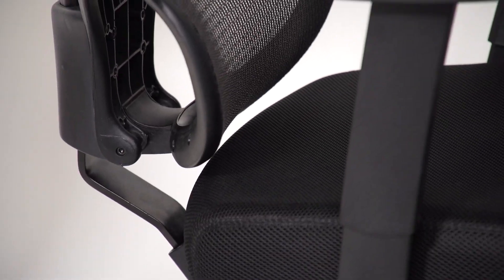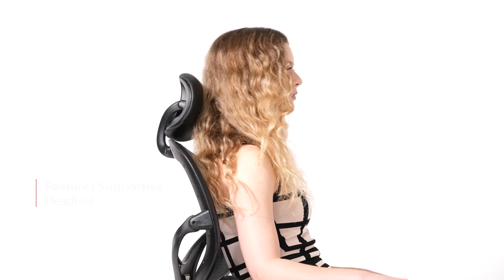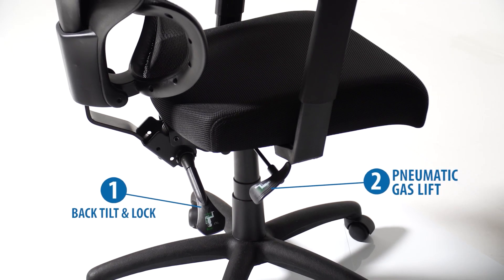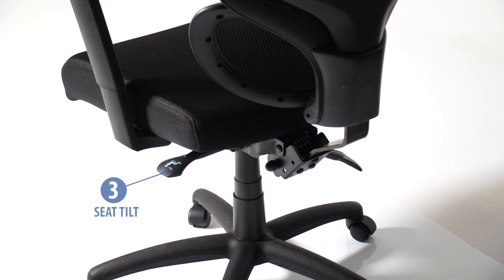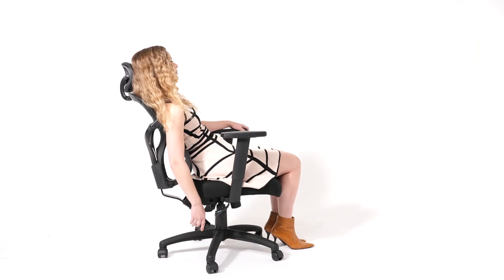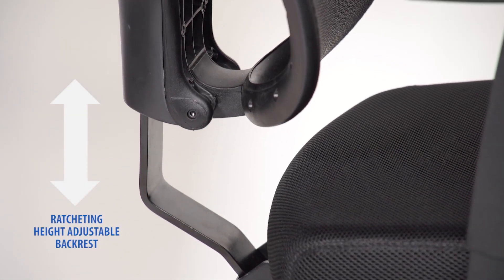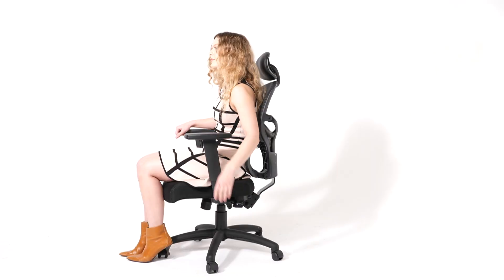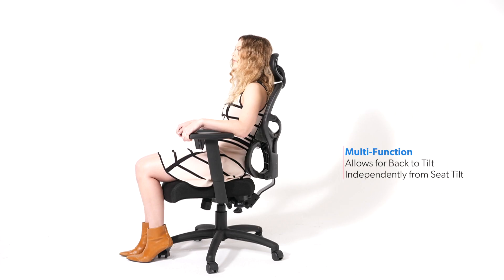B6338 HR Features